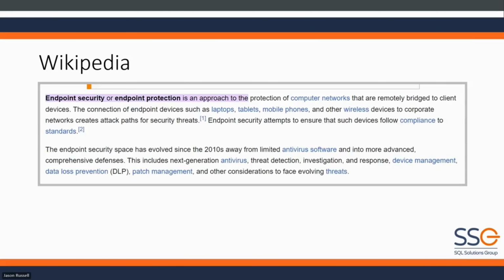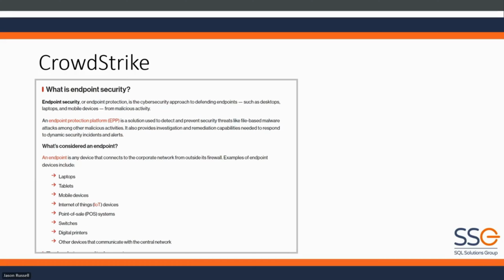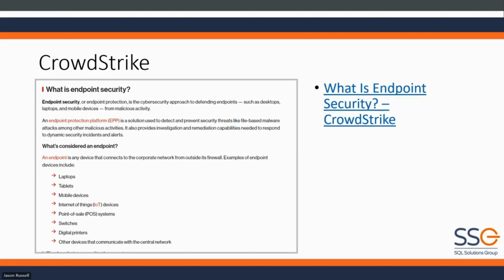Endpoint Protection- 9 min Explainer with Database Experts Randy Knight and Arthur Register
SQL Server expert Randy Knight and Data Security Expert Arthur Register discuss Endpoint Protection. Is it just antivirus?
 This is an excerpt from a webinar